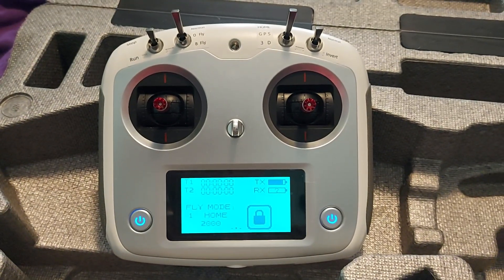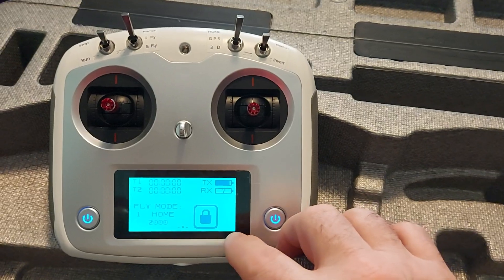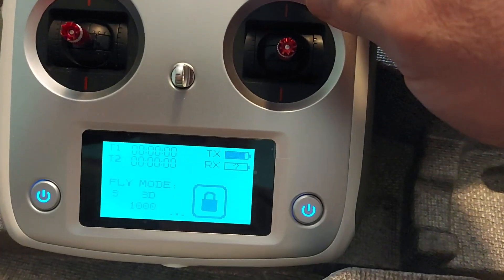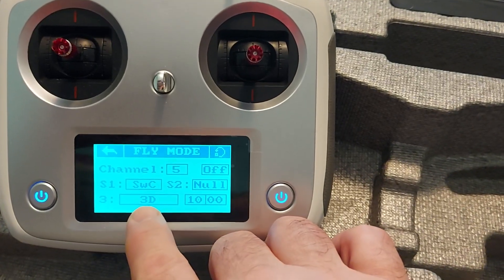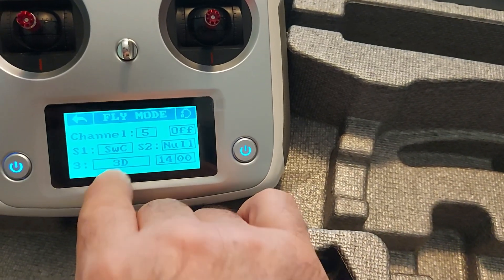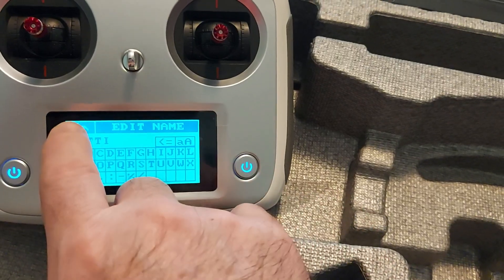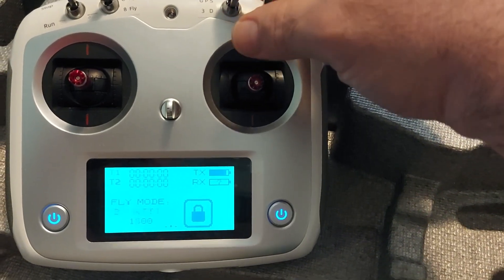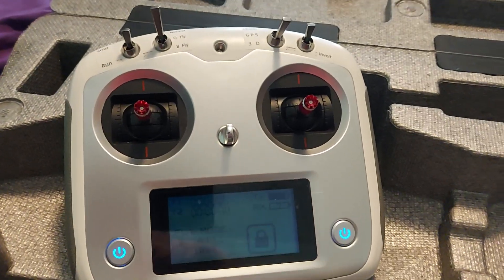FlyWing FW450L V3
3D to Atti conversion